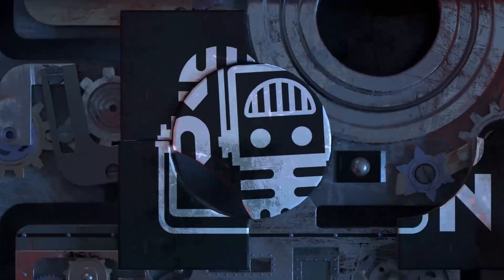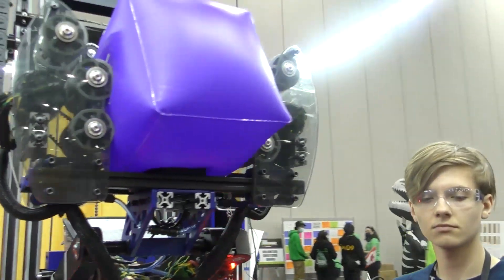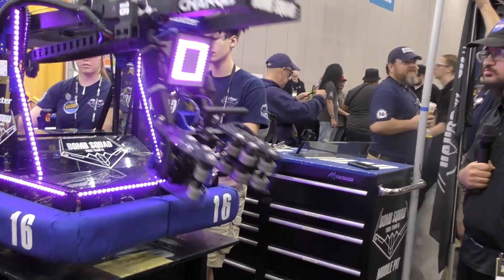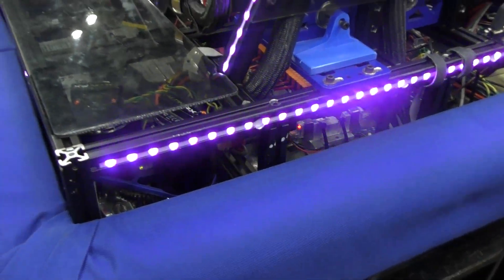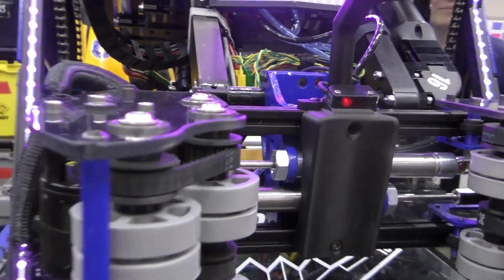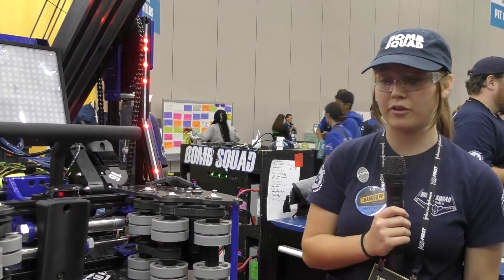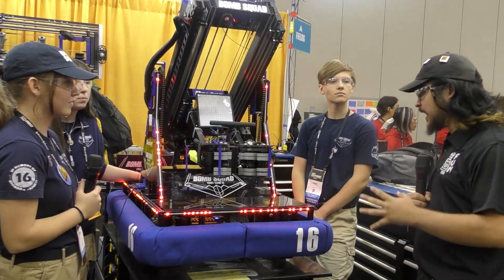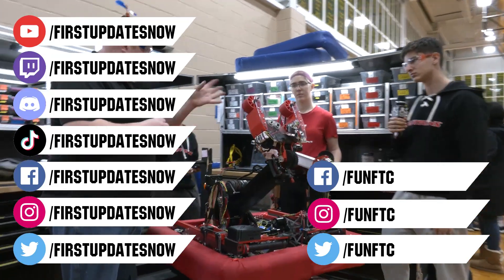Behind the Bumpers | 16 Bomb Squad | Charged Up Robot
Hall of Fame 16 Bomb Squad is always impressive. We really like their walk through of their sensors and their demonstration of their motion profiling. Hear about their machining capabilities and also their different options for feedback from leds for balancing and their climber to their display matrix on Behind the Bumpers for their Charged Up robot.